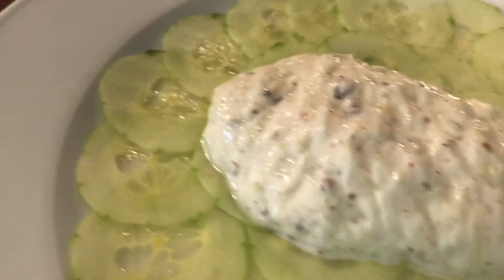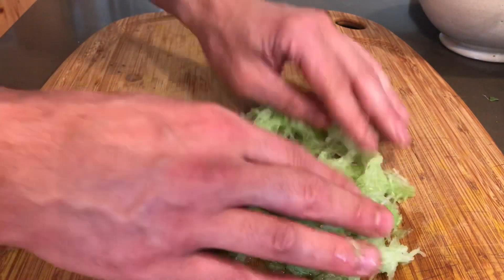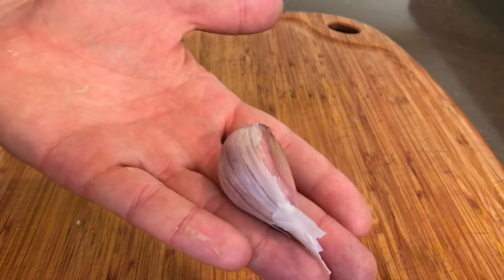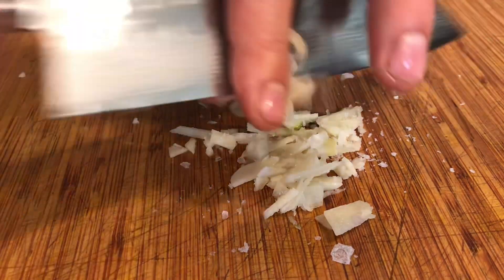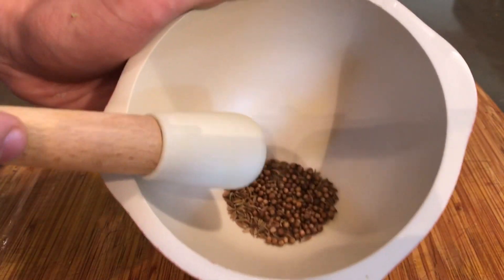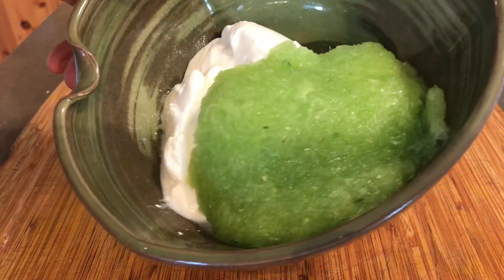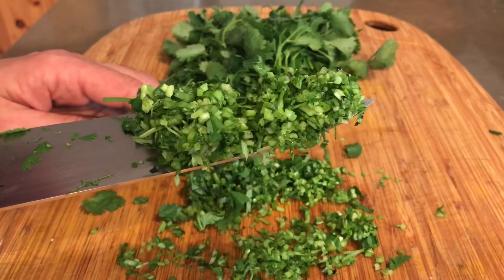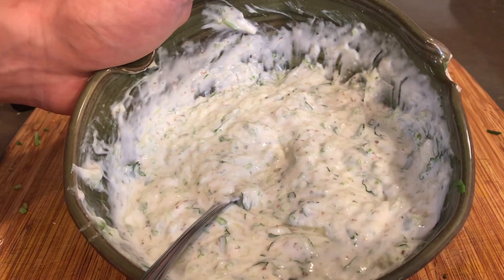Cucumber Raita Recipe | Indian Cucumber Sauce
This Cucumber raita recipe is super easy to make and makes a great component to any Indian meal. I love all kinda of cucumber sauce and especially the Indian style versions.

INGREDIENTS:
1 cup plain yoghurt
3/4 cup grated and salted cucumber
2 medium garlic clove salted and pureed
1/2 cup finely chopped cilantro
1/2 tsp coriander seed
1/2 tsp cumin seed